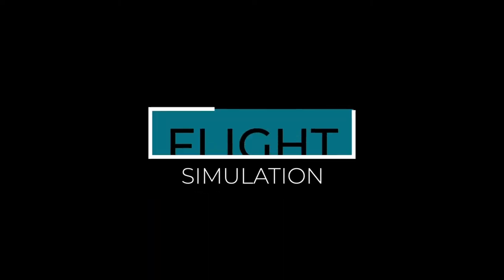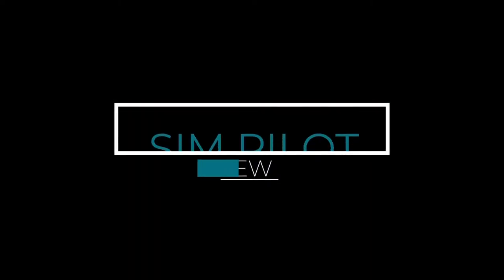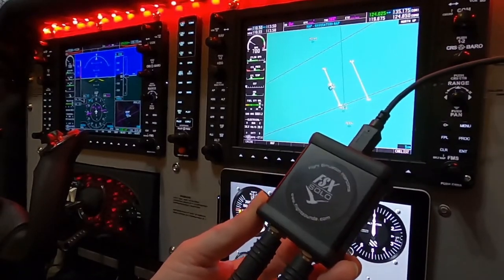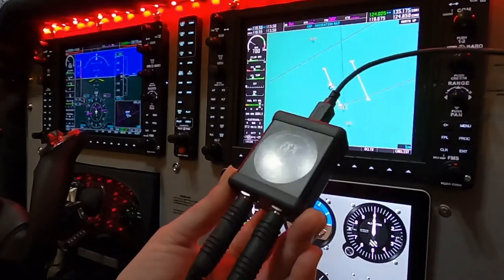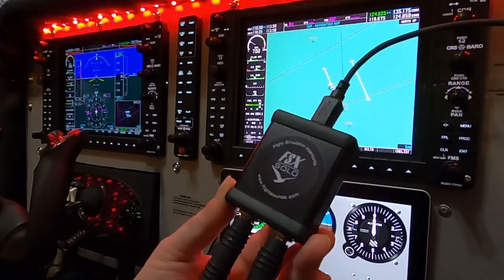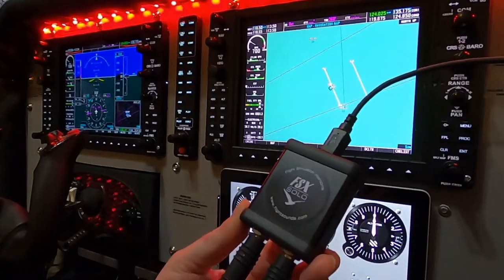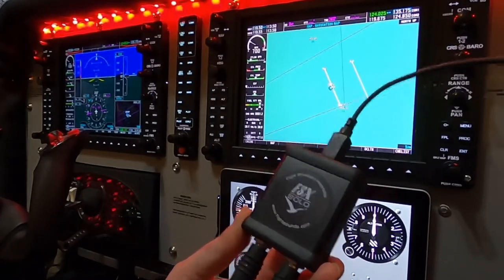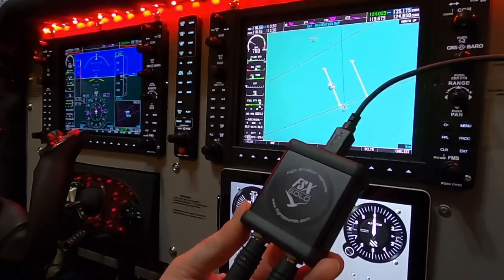Flight Sounds - FSX SOLO-GA USB Headset Review - Home Cockpit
In this short review video I talk about the Flight Sounds - FSX SOLO-GA USB adapter that connects your old GA Aviation Headset to your computer so you can use it with your favorite Flight Simulator.  I use this adapter on my own home cockpit and it works great!  Plug and Play.